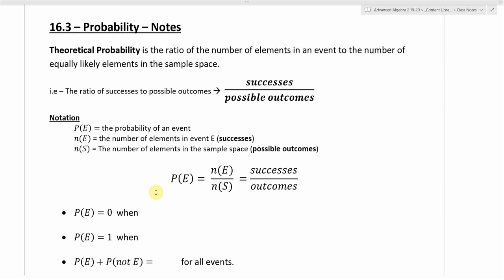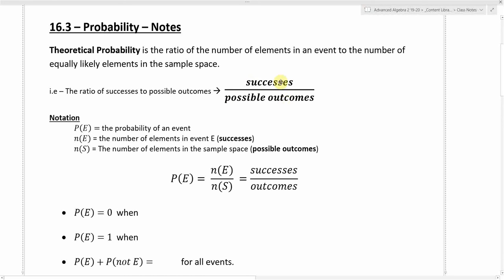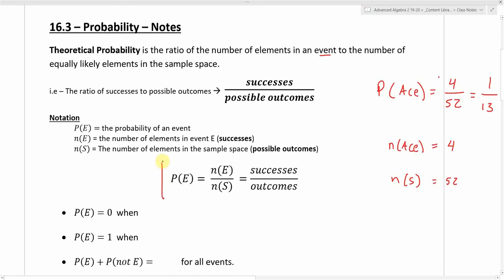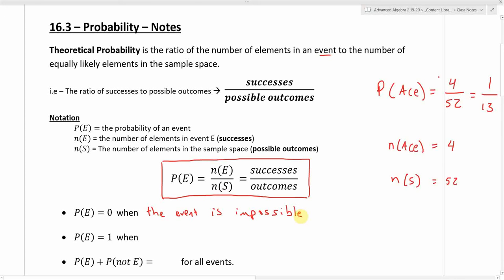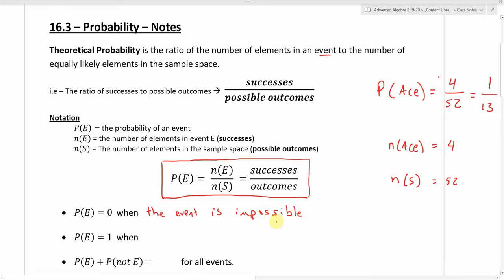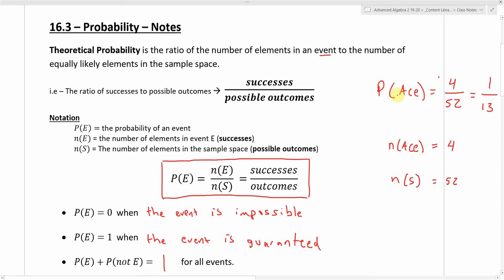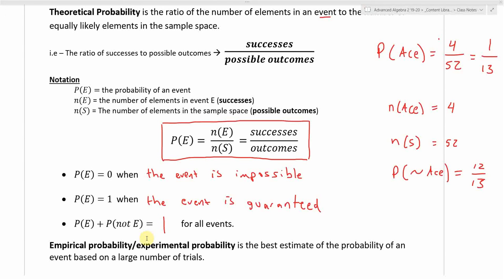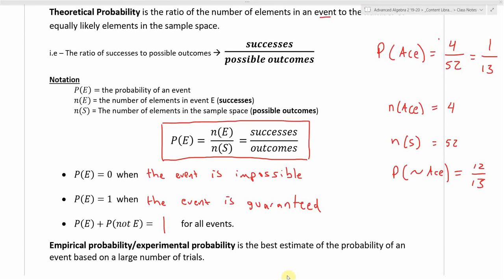A2 - 16.3 Probability 1 (Probability defined)